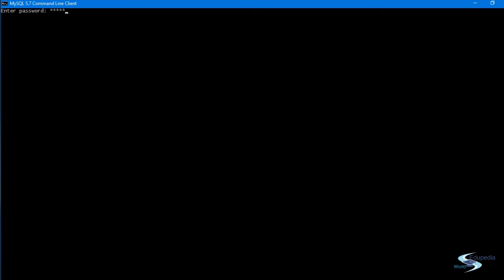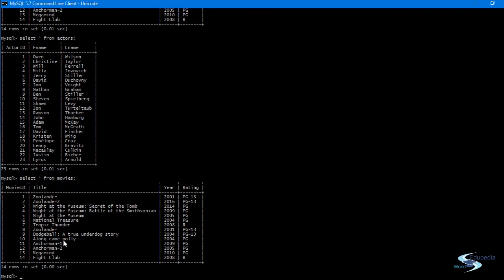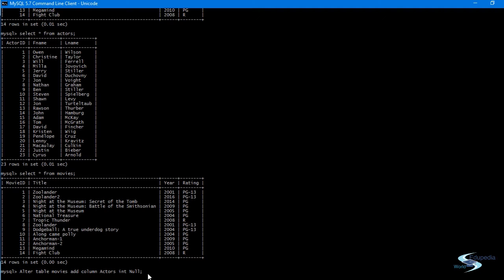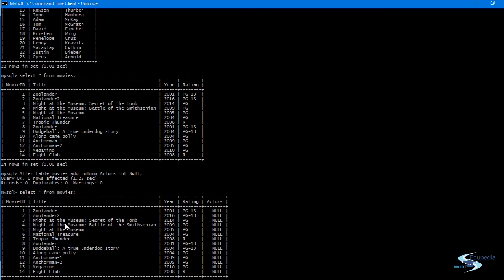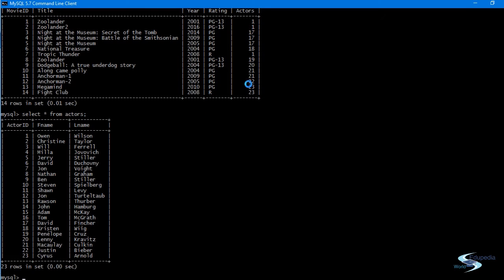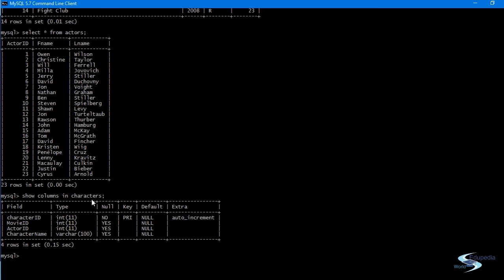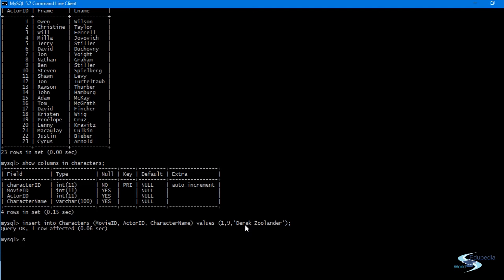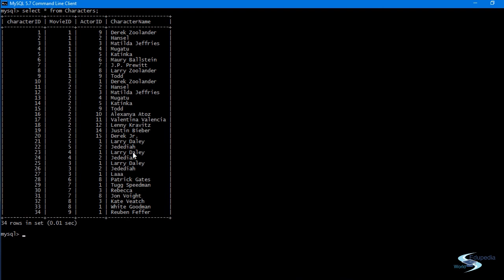DBMS | Database Management System | MySQL | Joins Preparations Session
DBMS

My SQL

Joins Preparations Session

-Programming

-Example

-Different Entries

-Foreign Key

Online free education